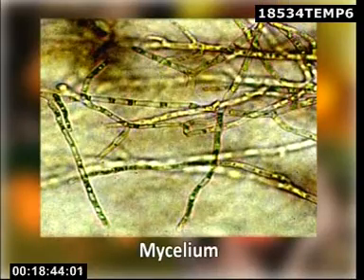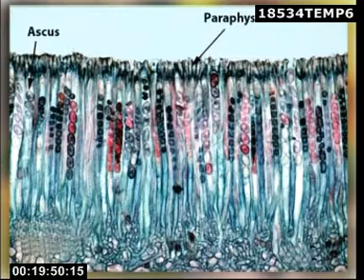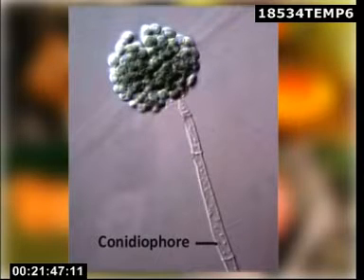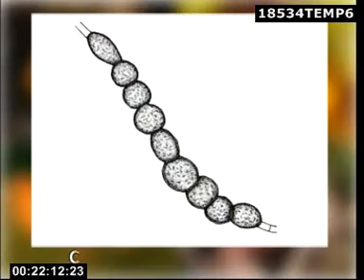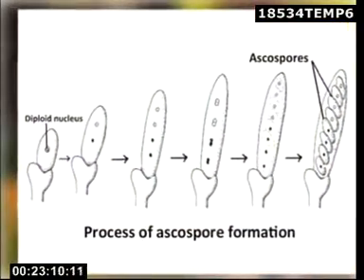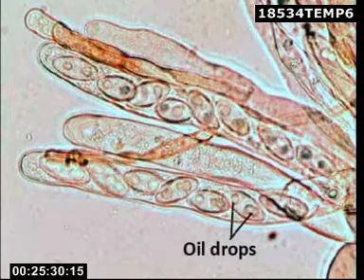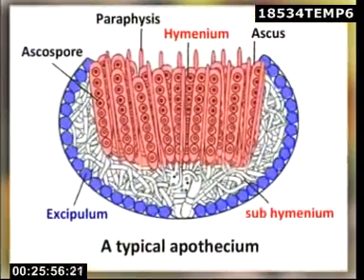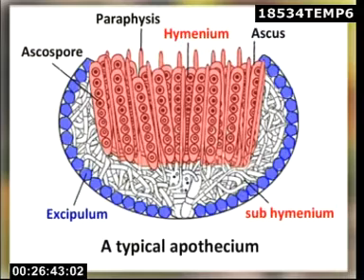Peziza Important Feature And Life Cycle